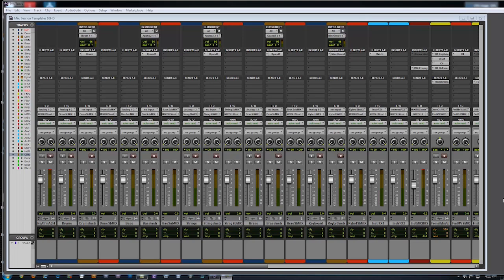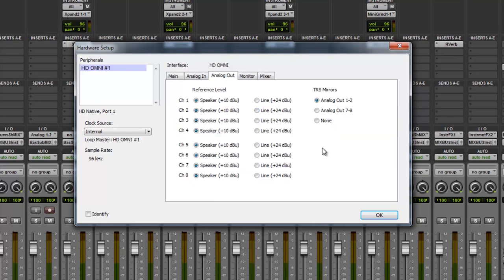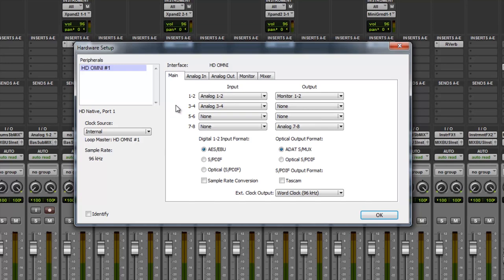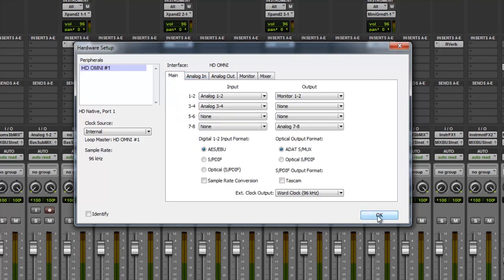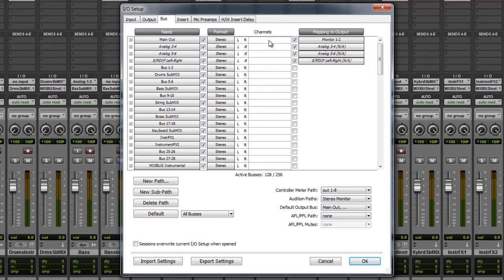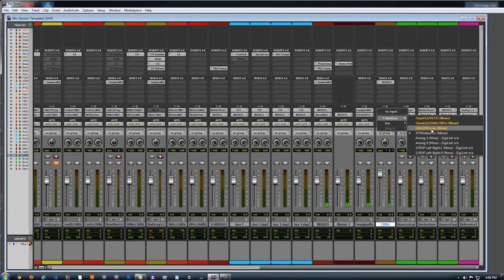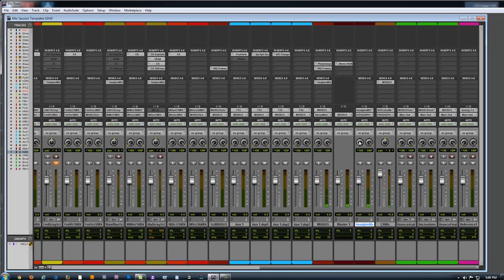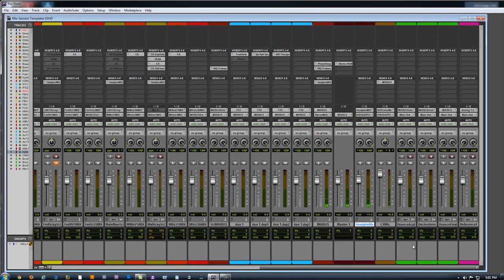Pro Tools HD Native OMNI HD setup, tips, and quick review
In this video i show you how within the OMINI HD you can set up a separate headphone mix and a talk-back track so you can communicate with the artist in the booth. I also go over the I/O menu in Pro Tools 10 and the hardware setting for this HD Native interface.  Hope this video is useful.